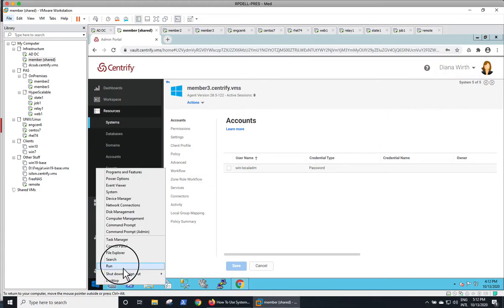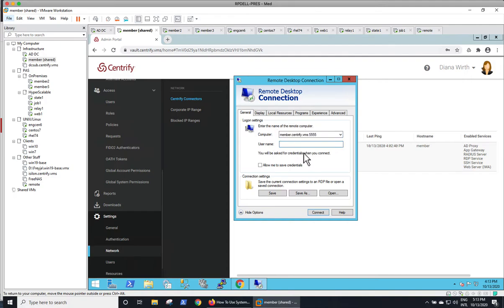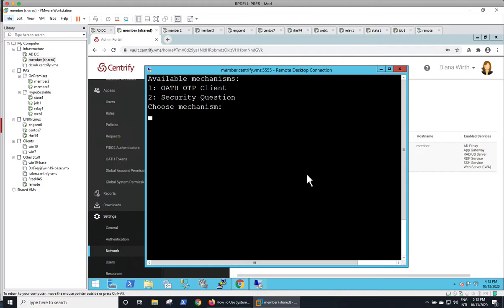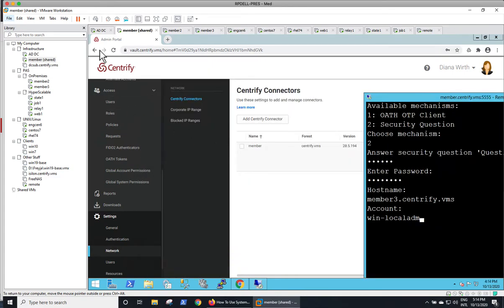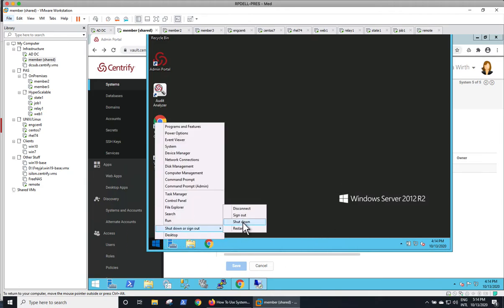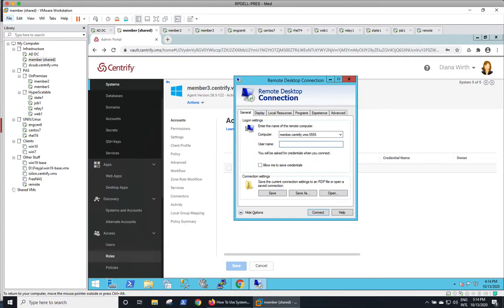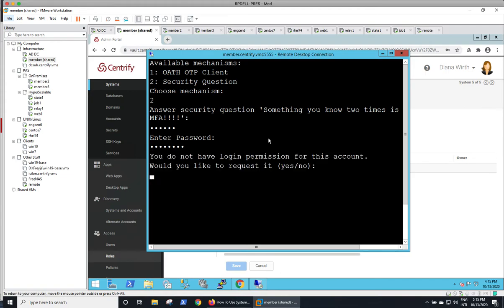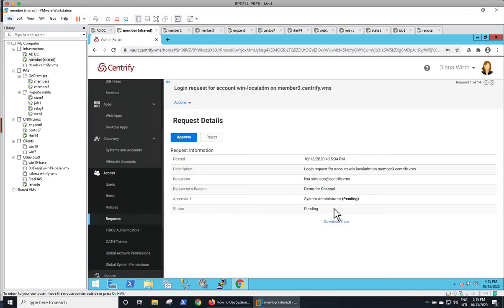Centrify PAS 20.5 DirectRDP - Portal-less RDP Jump box (5 min demo)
The Centrify Connector can act as an SSH or RDP Gateway.
This demo showcases DirectRDP:
- Use mstsc.exe to connect to a Centrify Connector via port 5555
- Get Securely authenticated (additional mechanisms beyond password)
- Get to use a manual, shared local, shared domain, Alternate Account
- Access Request if needed
- Proctoring and Audit available.